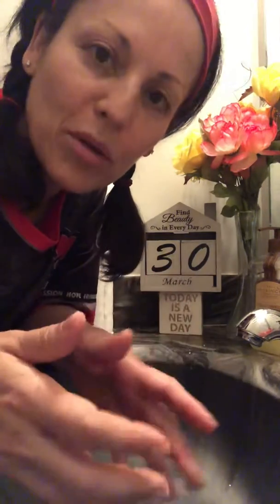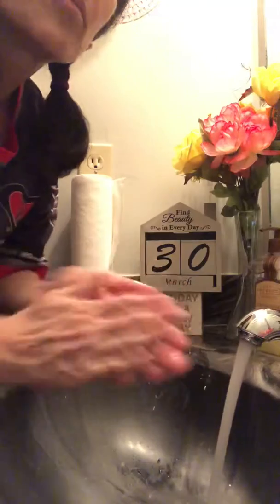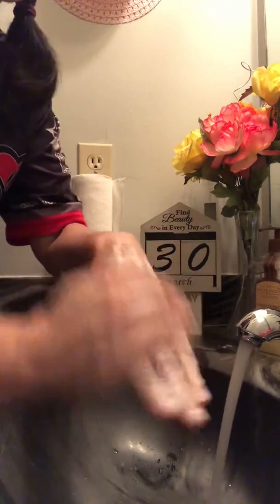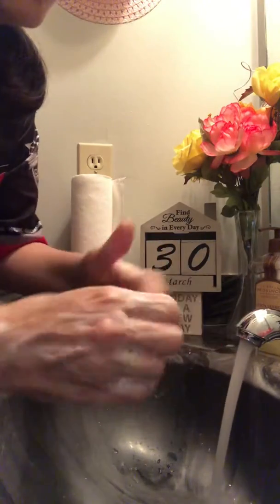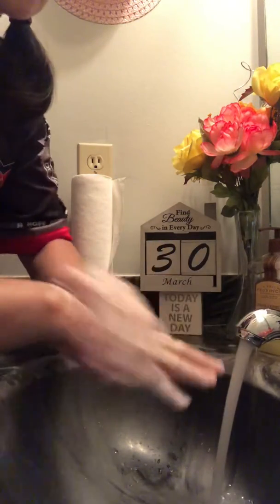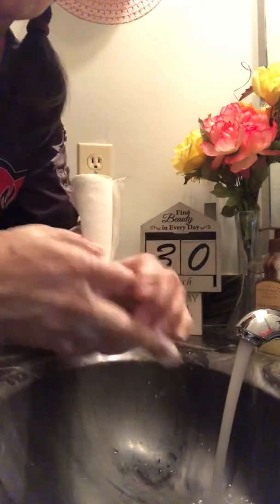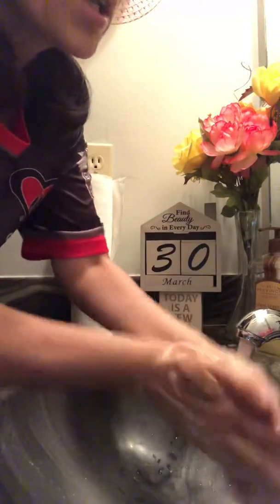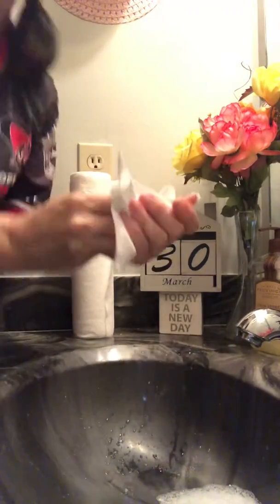Wash your hands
During Corona virus we must be extra extra clean! Wash your hands all around for more than 20 seconds.

Keep SHINING! ✨